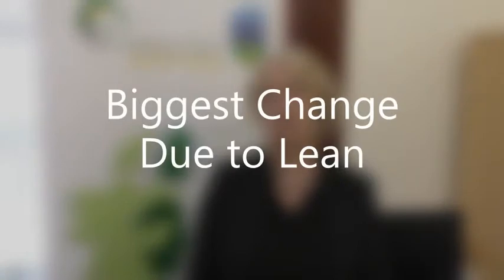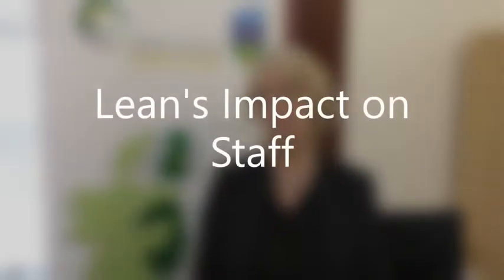Eleanor Carpenter - Director of Nursing Wexford General Hospital - IEHG Lean Process Improvement